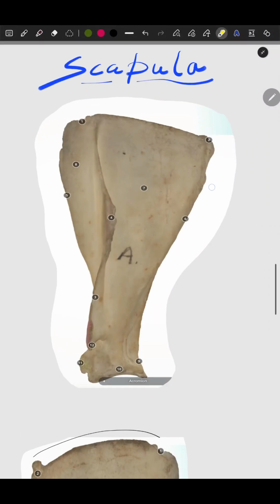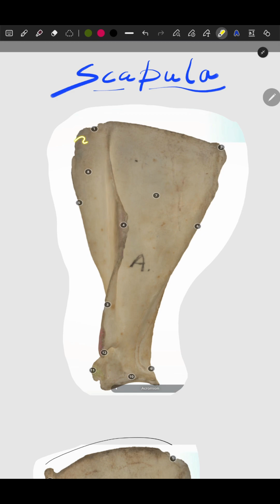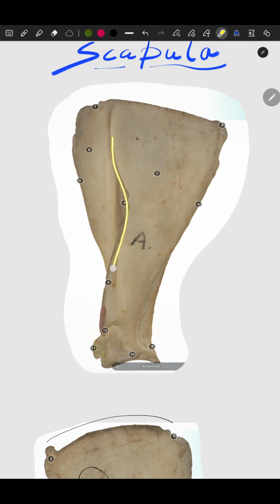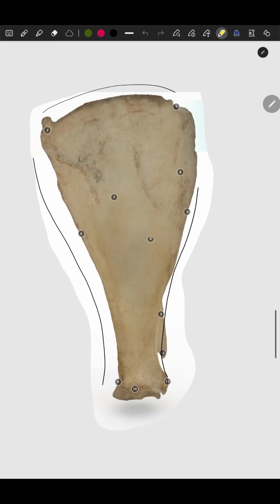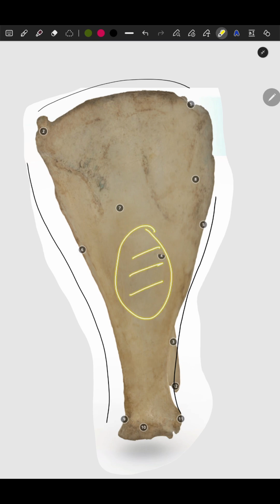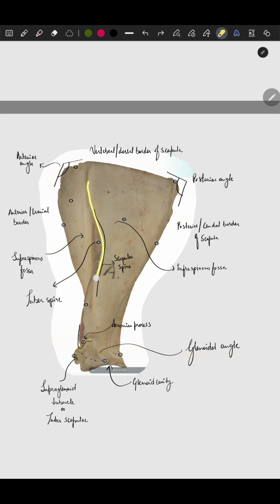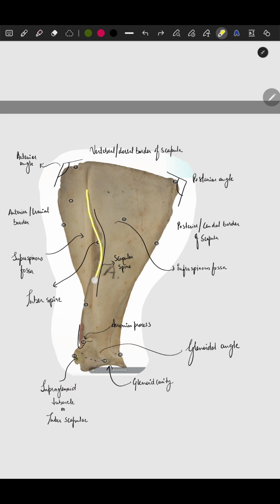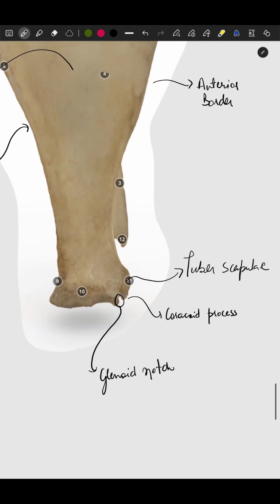💙SCAPULA;✨️keep me simple am easy💥veterinary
SCAPULA
all about SCAPULA 💥✨️